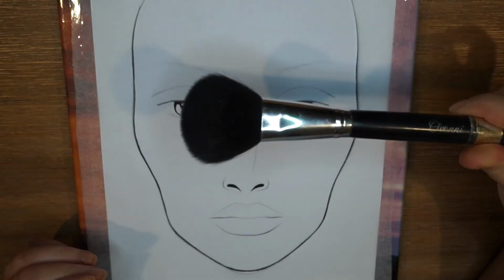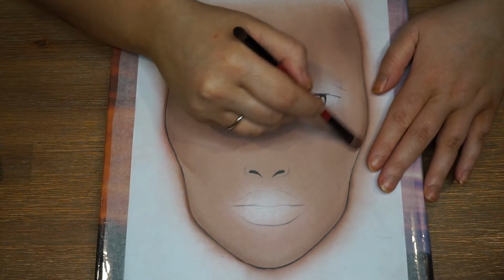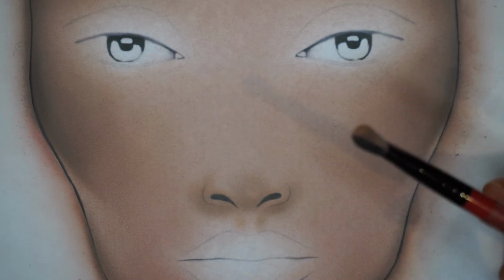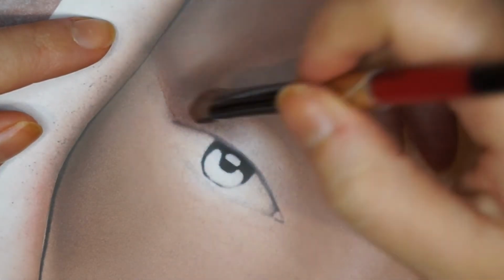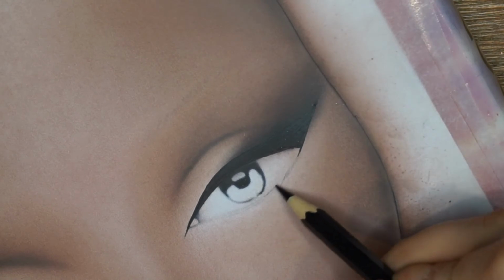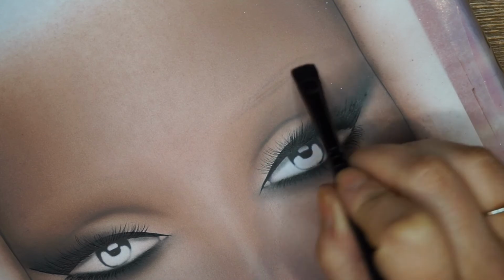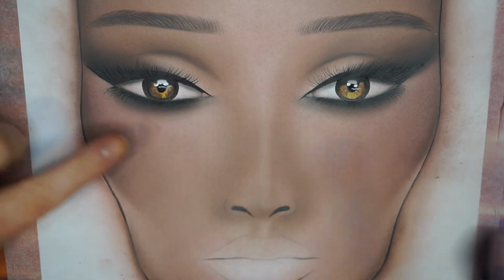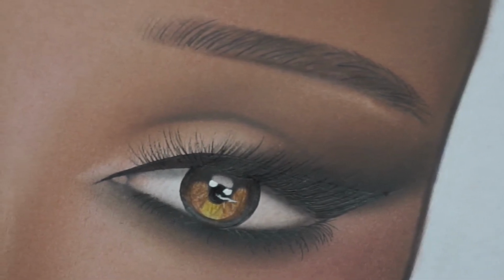Warm/Deep Face Chart Tutorial | Emily Walkear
Hi everyone! And welcome to my first face chart tutorial!!

Doing face charts is an old hobby of mine that I rediscovered over the past few months throughout this isolation period, and it has brought me a lot of relaxation and peace! I hope you enjoy this video and learn something new! I hope you are all well and safe! Em x x x x

Shout out to my two face chart artist hero's and biggest inspirations - Liza Kondrevich & James Molloy. Both of whose socials are listed down below!